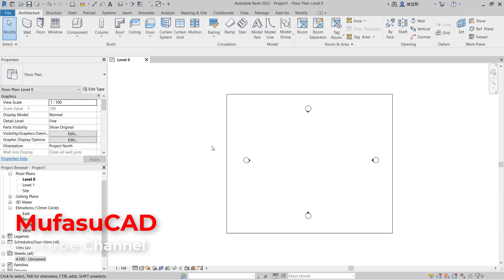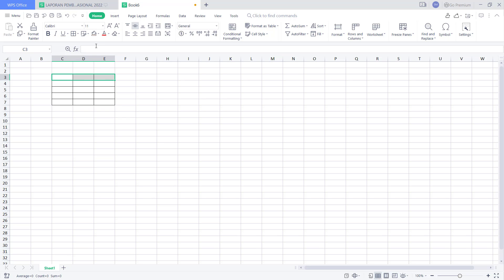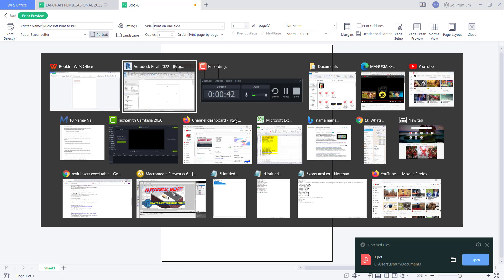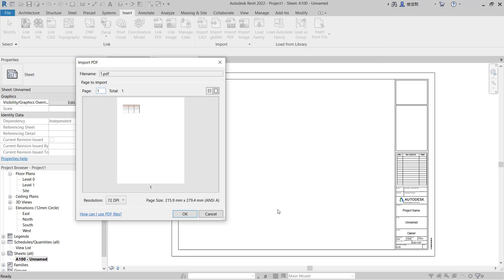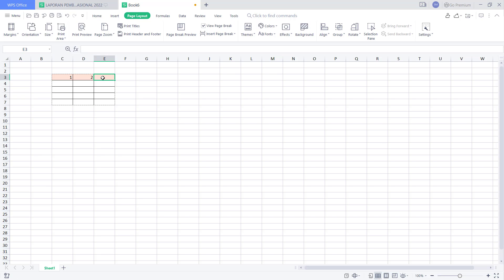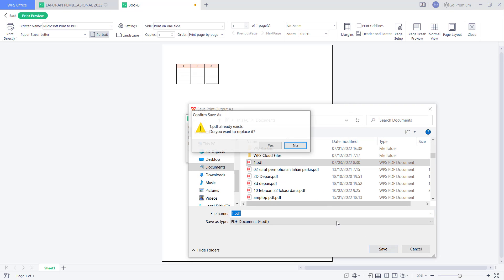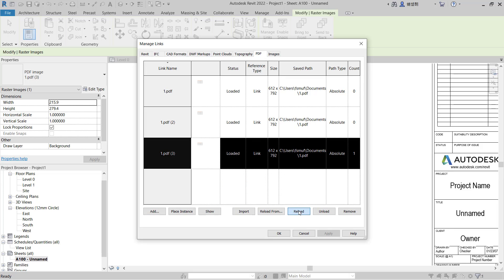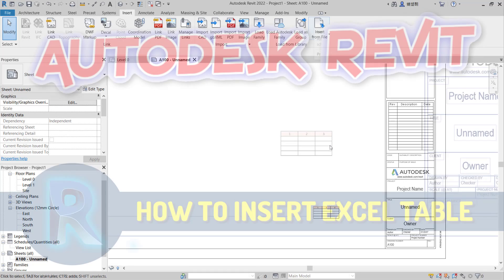Revit How To Insert Excel Table Tutorial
Learn autodesk revit basic tutorial for beginner how to insert excel table from pdf and update it